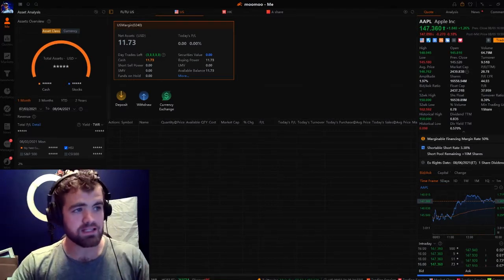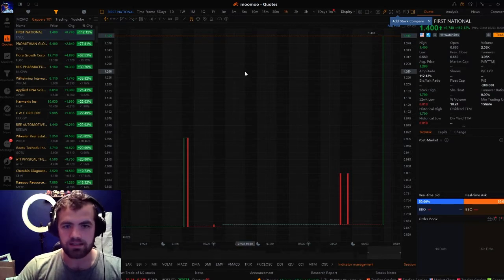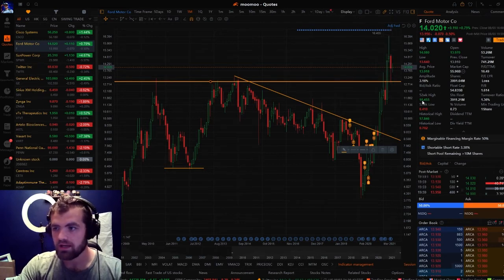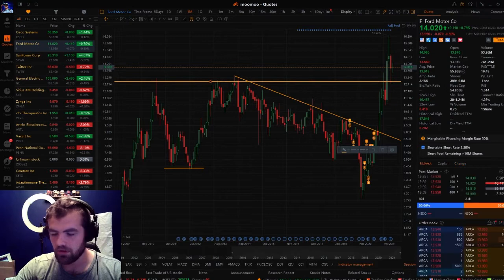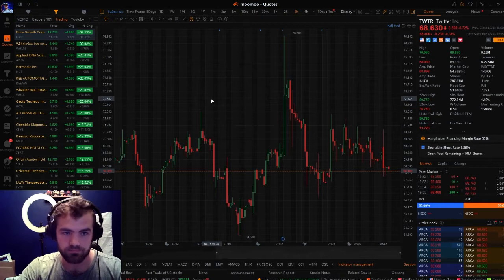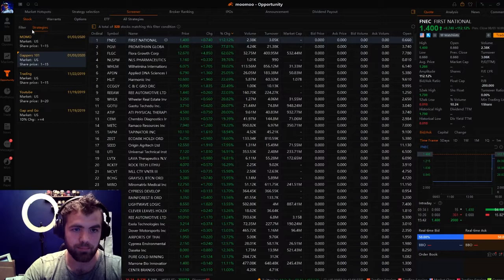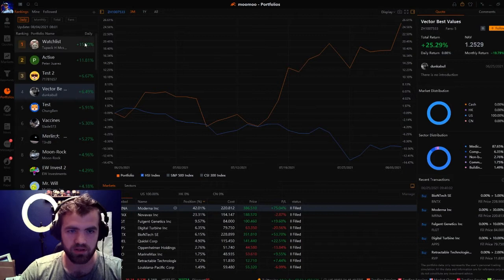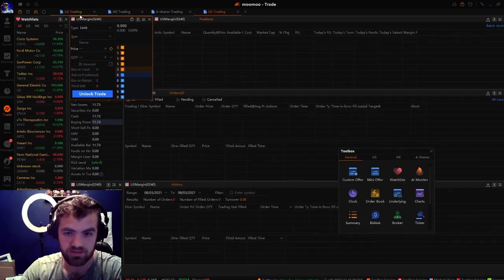Moomoo Trading App Tutorial - Understanding the Platform and Layout 2021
What is MOOMOO?
Moomoo is a free commission free broker. With all real-time software with level 2 and scanning all real time!